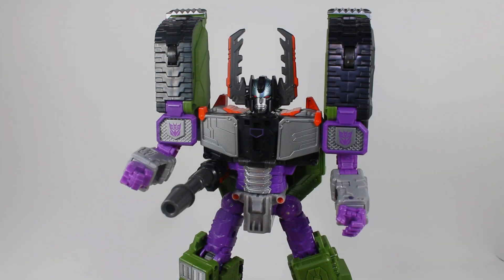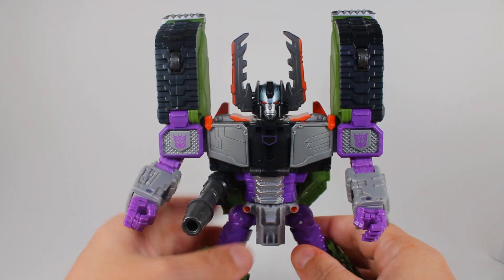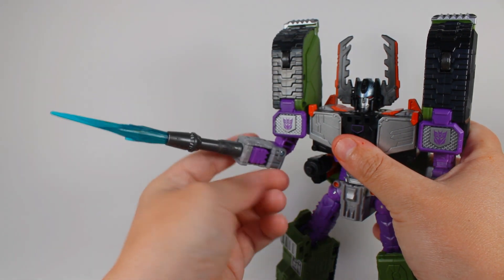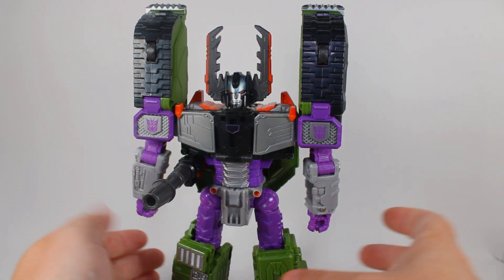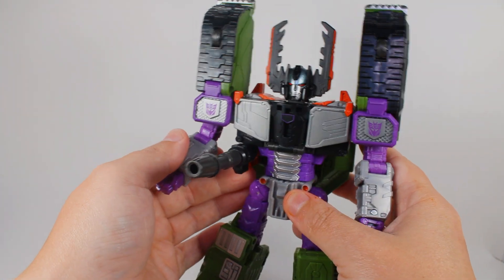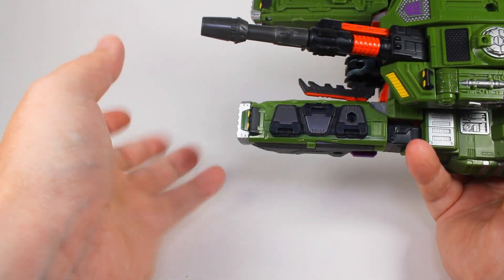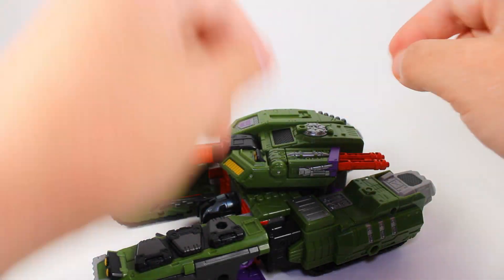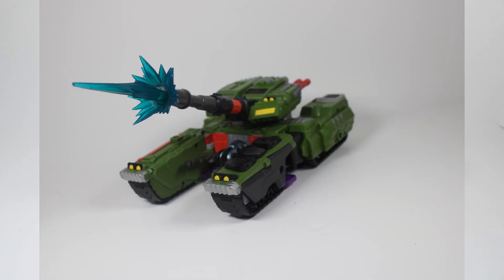Transformers Legacy Armada Megatron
Lets look at Armada Megatron!